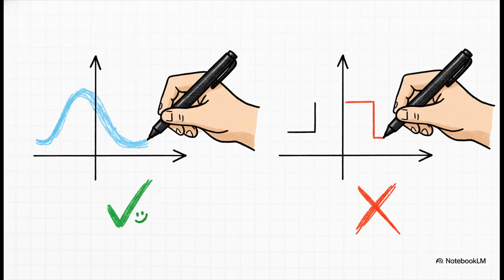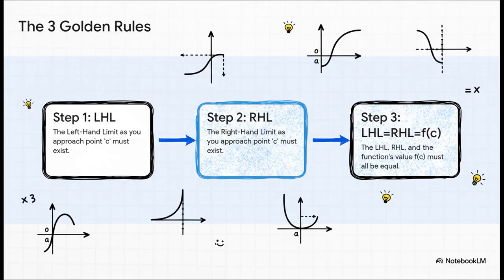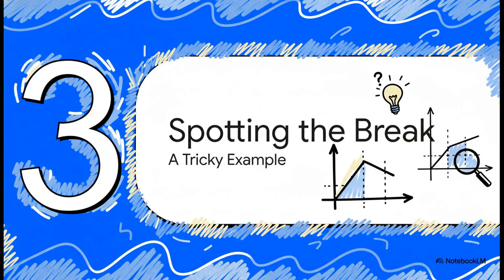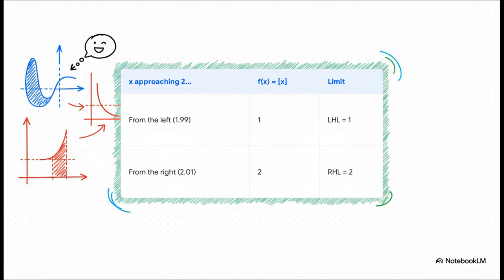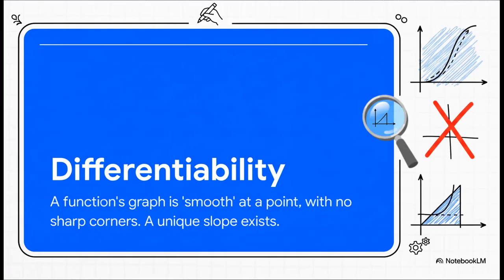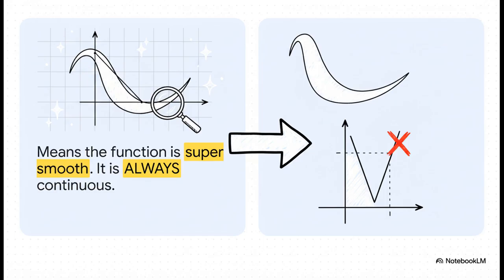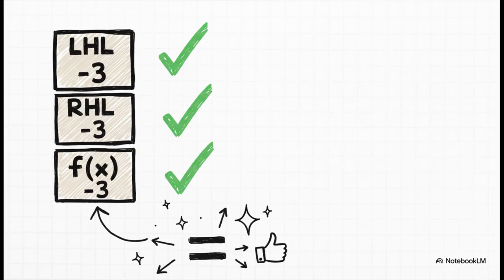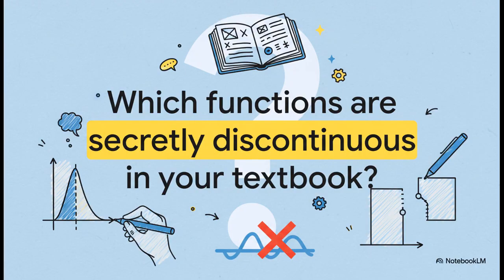CONTINUITY AND DIFFERENTIABILITY | Class 12 Mathematics Chapter 5 | CBSE NCERT | Quick Revision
⏰ TIMESTAMPS:
00:00 Intro
00:14 The Simple Pen Test for Continuity
00:49 Understanding Discontinuity
01:12 The 3 Golden Rules for Proving Continuity
01:41 Rule 1: Left-Hand Limit (LHL)
01:52 Rule 2: Right-Hand Limit (RHL)
02:01 Rule 3: LHL = RHL = f(c)
02:42 Why f(x) = [x] Looks Like a Staircase
03:17 Analyzing Discontinuity at x=2 for [x]
04:07 Differentiability: Continuity's Friend
04:30 The Link Between Differentiability and Continuity
04:45 Why Absolute Value Function is Continuous but Not Differentiable
05:34 Example Exam Question: Testing Continuity of f(x) = 5x - 3
06:05 Applying the 3 Golden Rules to the Example
06:42 Summary: Pen Test and Golden Rules
07:12 Challenge: Find Secretly Discontinuous Functions
07:32 Recap: Differentiability vs. Continuity